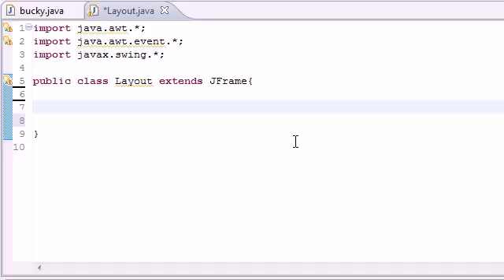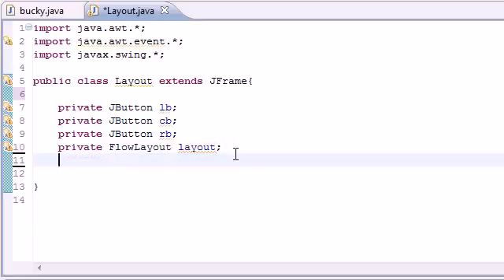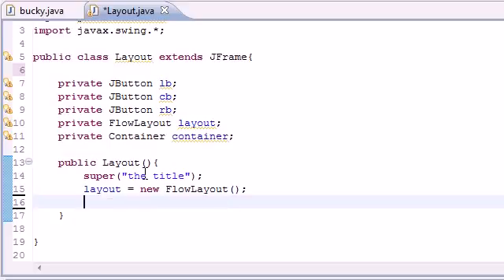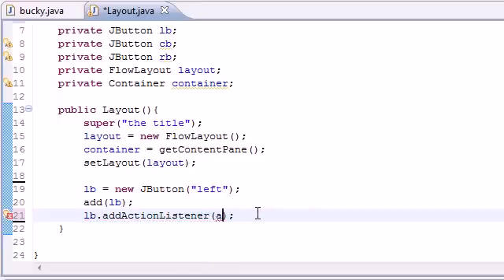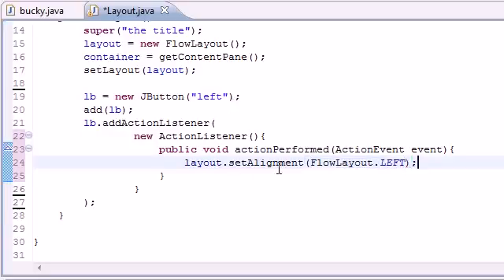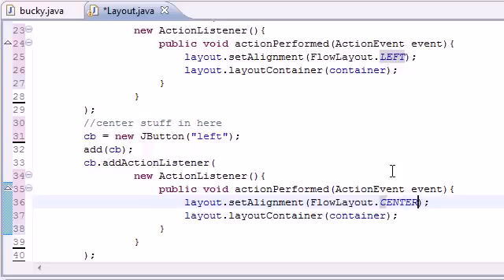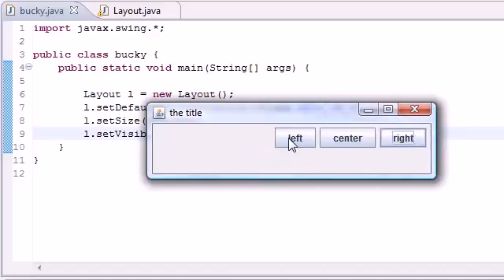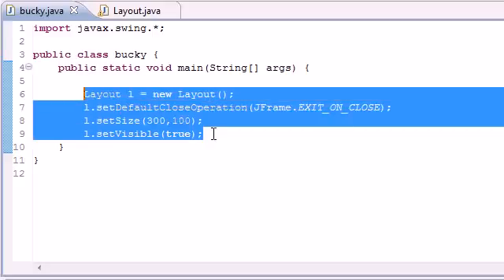Java Programming Tutorial 83 FlowLayout